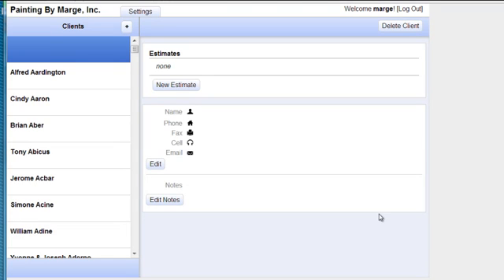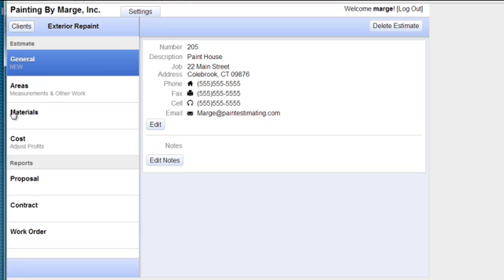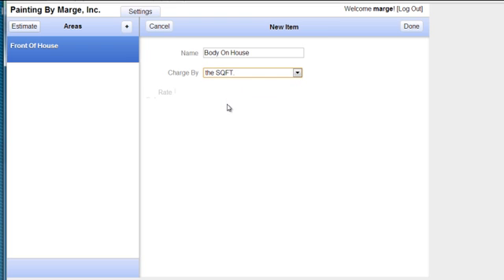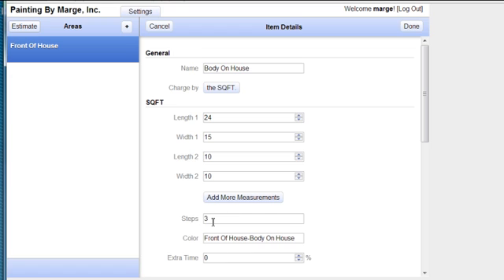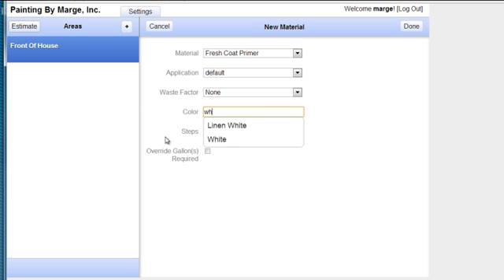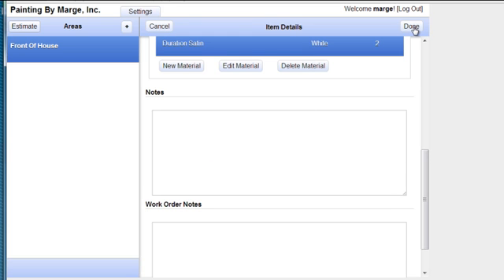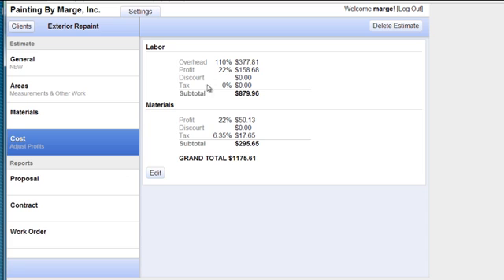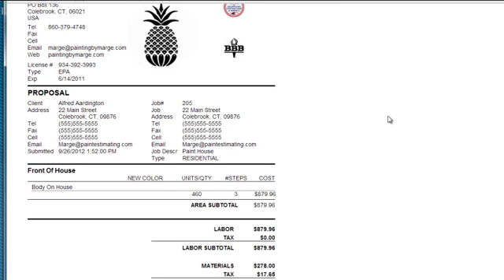PEP Cloud - More Advanced Estimating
This video will show you more advanced techniques for creating an estimate including calling out materials and generating the proposal for customers.